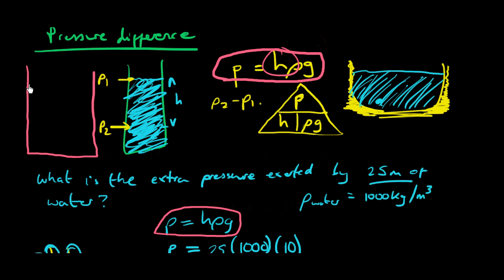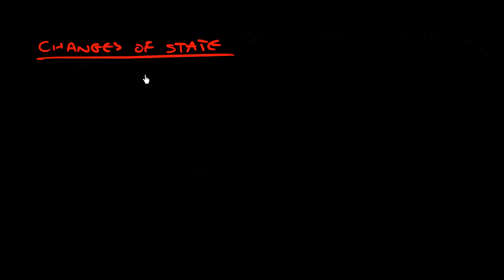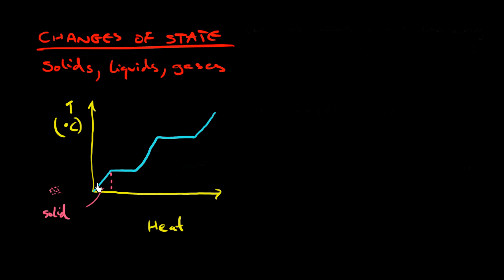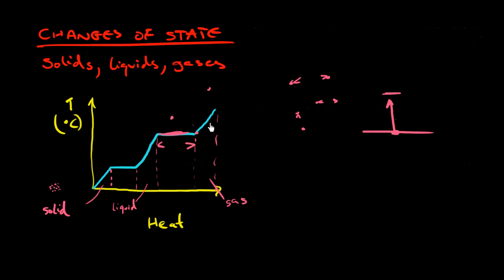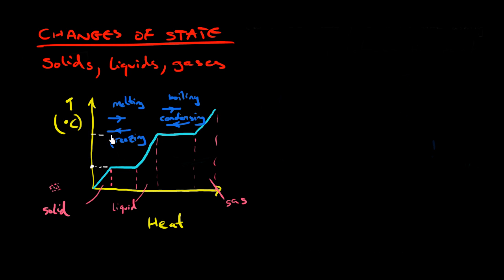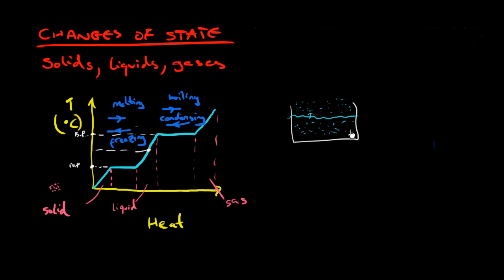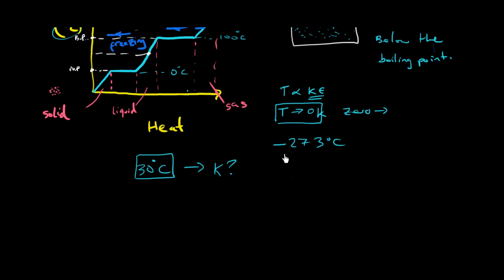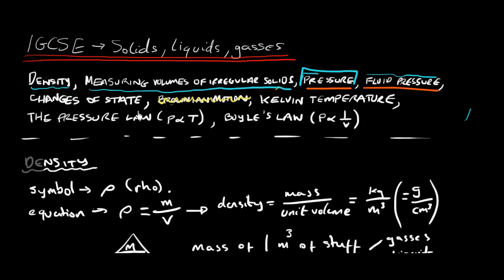IGCSE - Pressure in fluids pt.2 - Melting boiling freezing - Kelvin vs celsius temperature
In this video there is a further clarification of the pressure in fluids equation we were looking at in the previous video - pressure being independent from the size of the container - i.e. it only depends on depth.

Then there is a discussion about changes of state - from solid to liquid to gaseous and back again.

This leads to some consideration of the Kelvin and Celsius temperature scales, and an explanation of how to convert from one to the other, and why it is Kelvin that we use in physics.